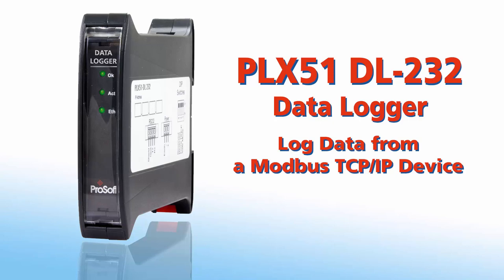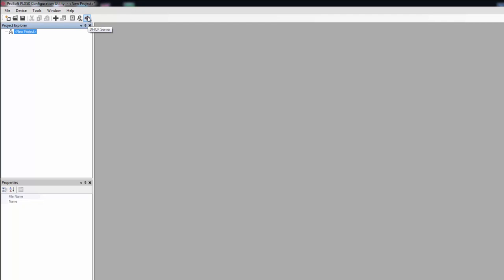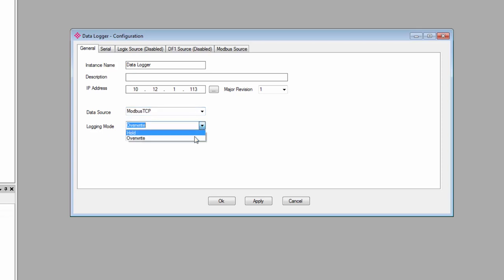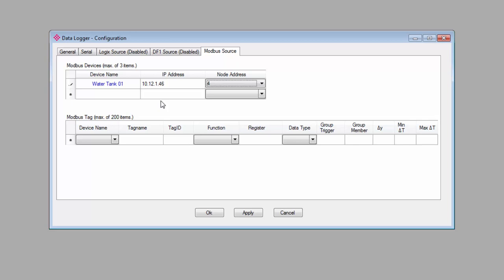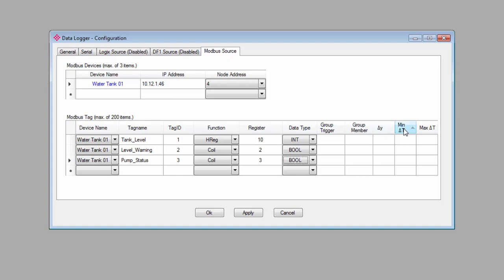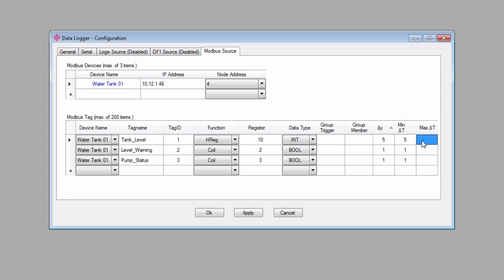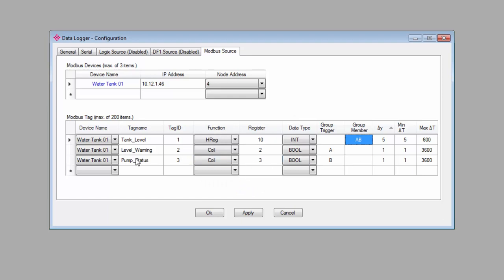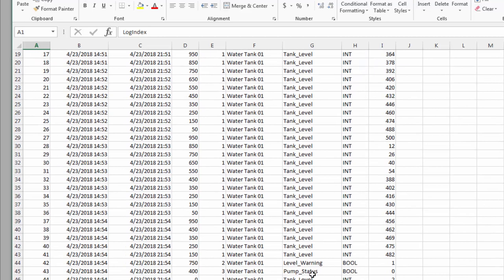Set Up: Log Data from Your Modbus® TCP/IP Server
ProSoft Technology’s PLX51-DL-232 Data Logger enables users to see their equipment’s historical diagnostic data, getting a view of any issues before they go to a site to troubleshoot. In this video, we’ll show you how to set up the Data Logger to log tags from a Modbus® TCP/IP server.